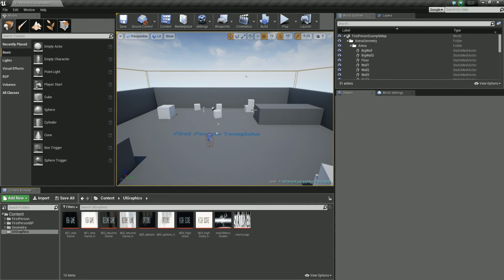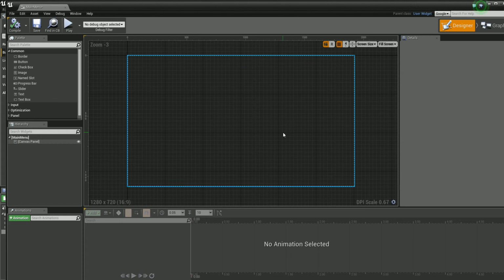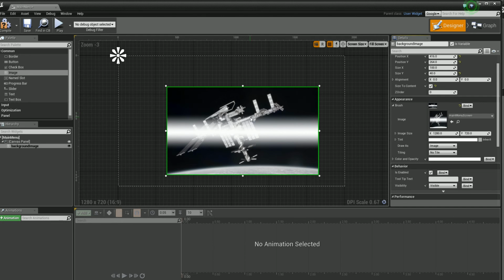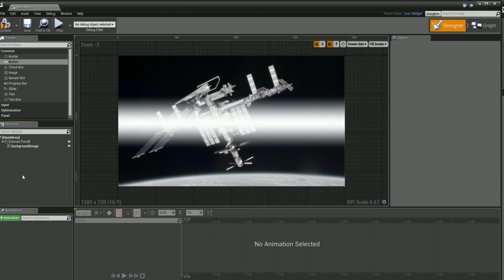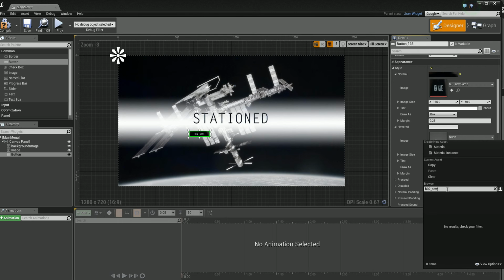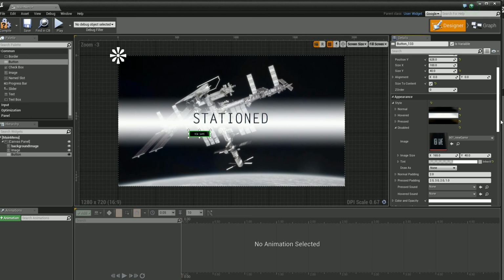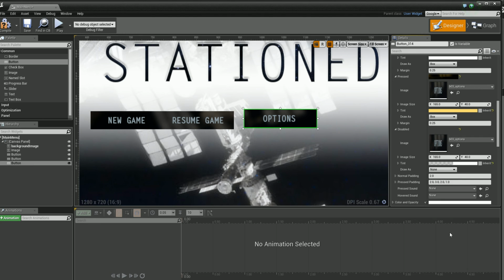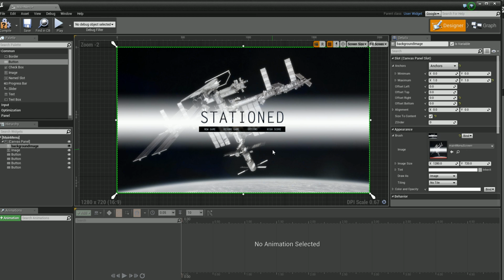Creating Menus in Unreal Engine (part 1)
Adding the graphics for a menu in Unreal Engine using Widget Blueprint